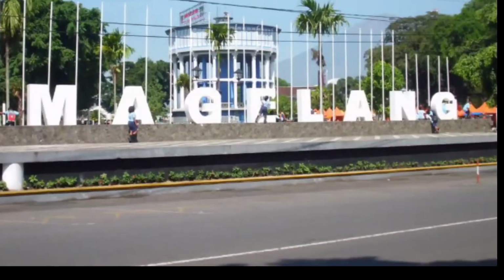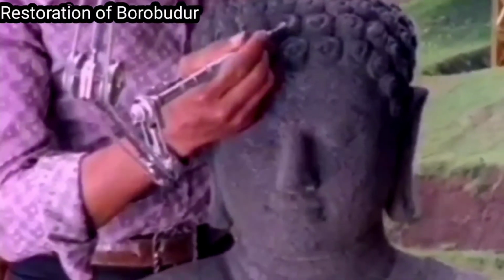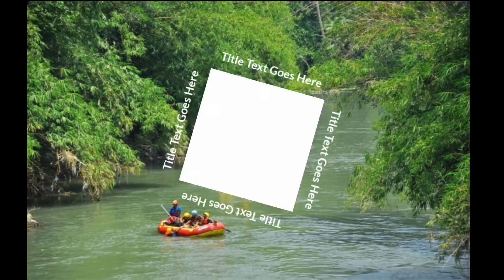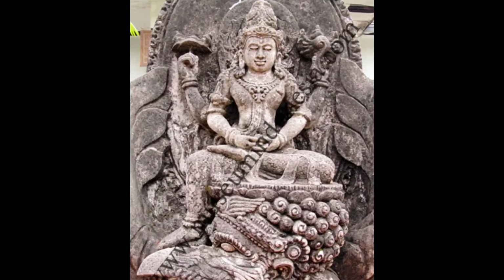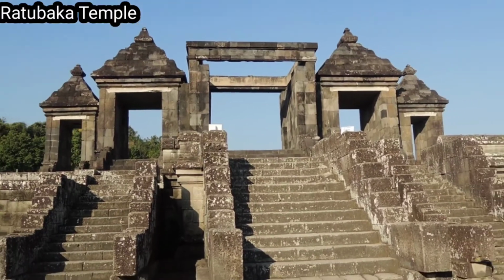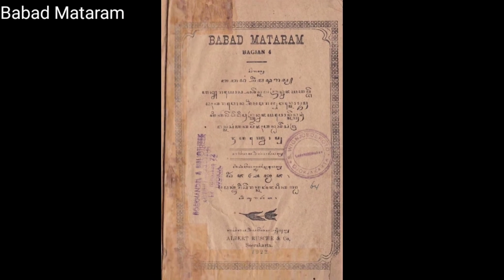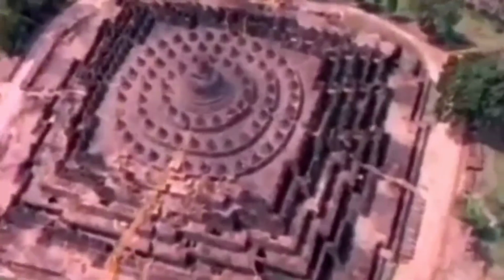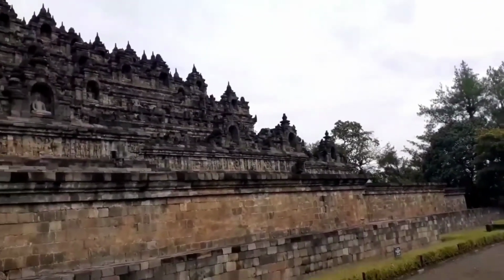History of the founding of Borobudur Temple Indonesia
Borobudur, also transcribed Barabudur is a 7th-century Mahayana Buddhist temple in Magelang Regency, not far from the town of Muntilan, in Central Java, Indonesia. It is the world's largest Buddhist temple. The temple consists of nine stacked platforms, six square and three circular, topped by a central dome.